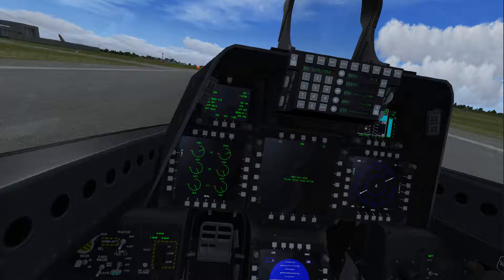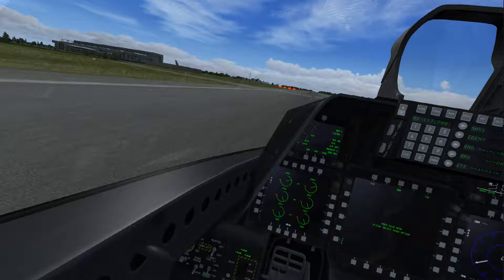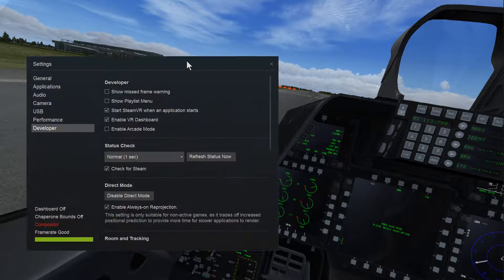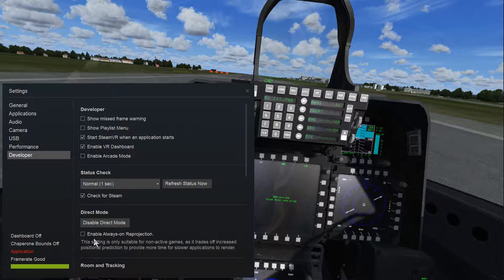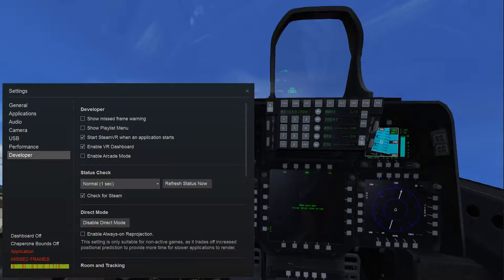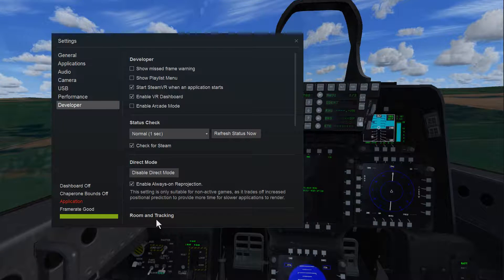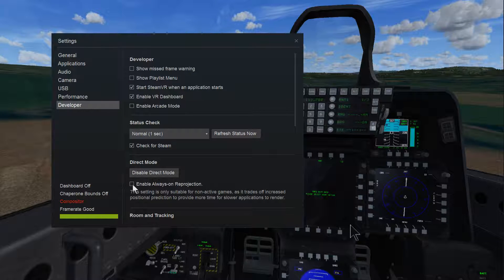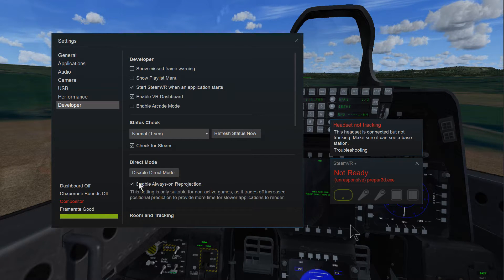Flyinside re-projection problem (Solved)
Having issues with fly-inside for fsx or p3d, this vid describes how to fix it for Vive anyway.